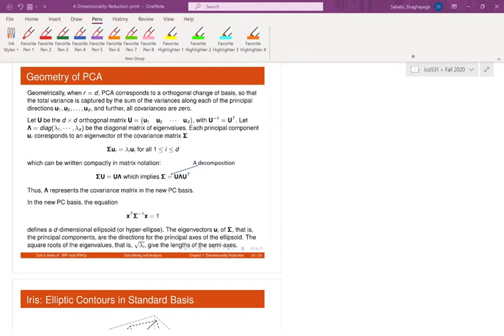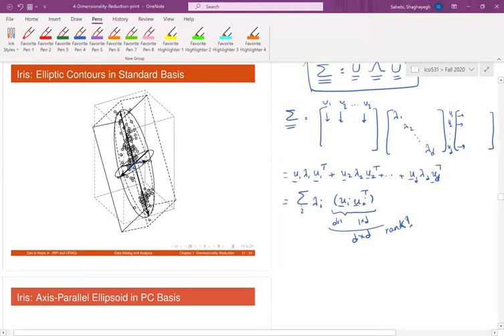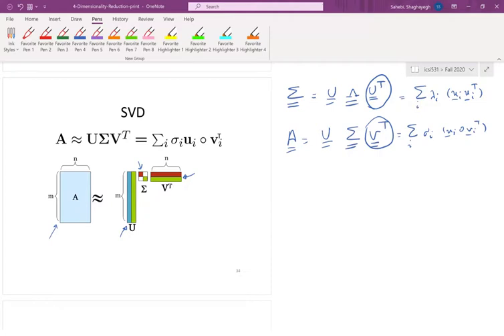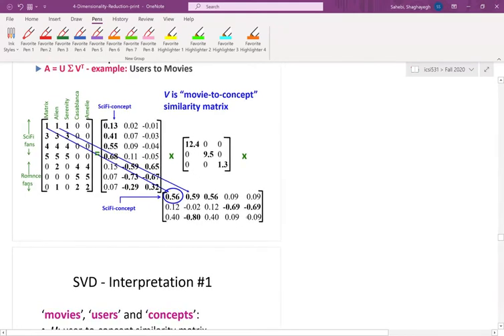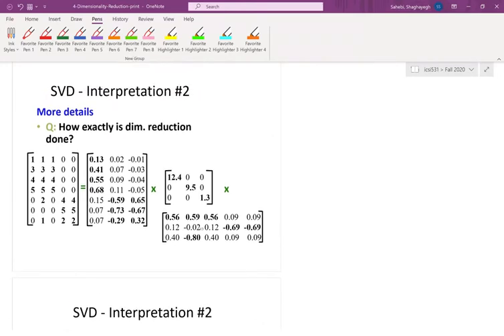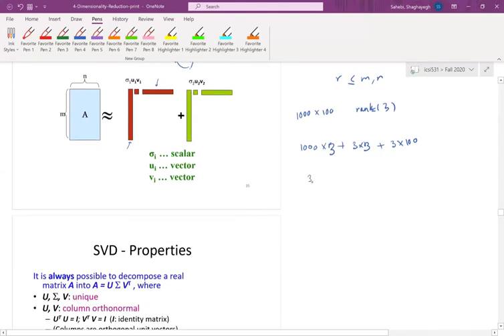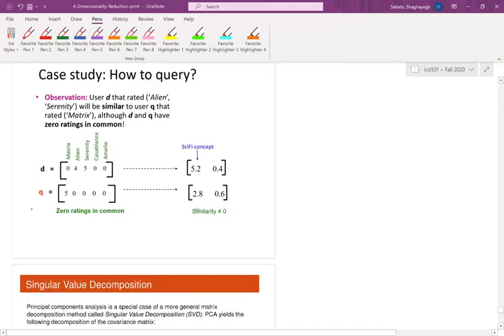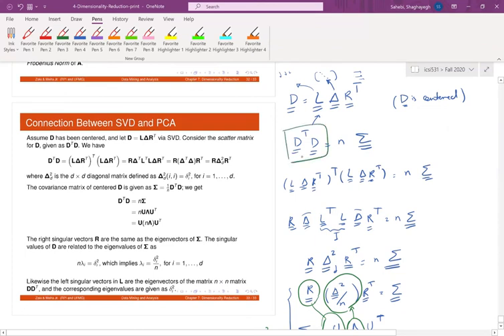Singular Value Decomposition (SVD)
from 4-Dimensionality-Reduction-Notes